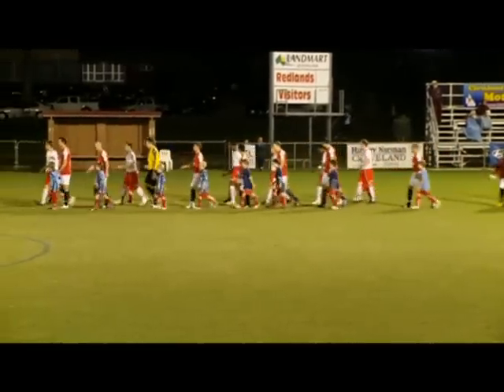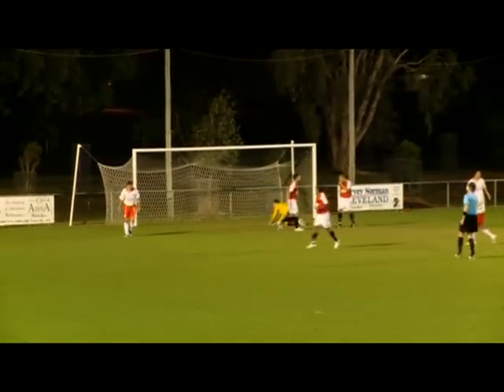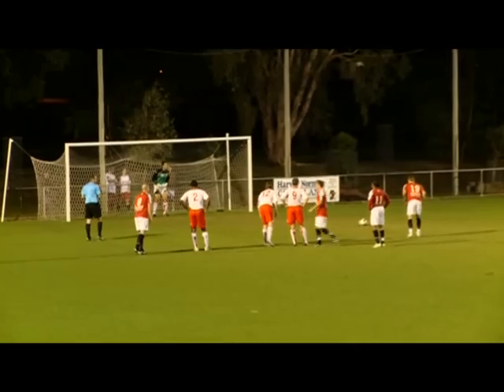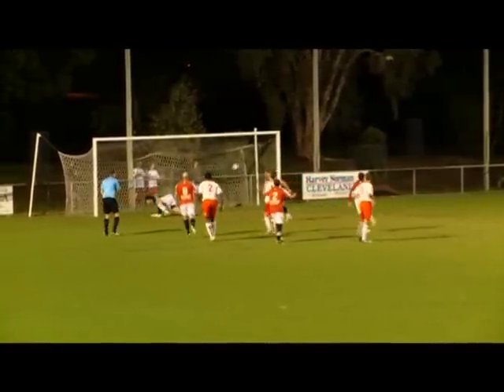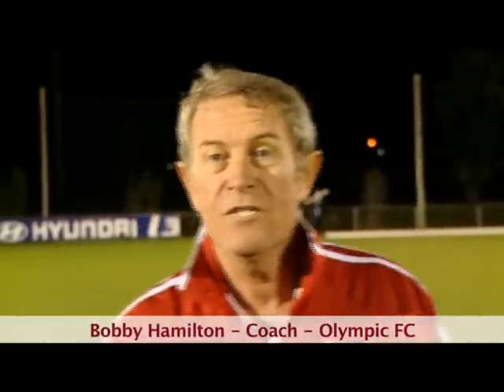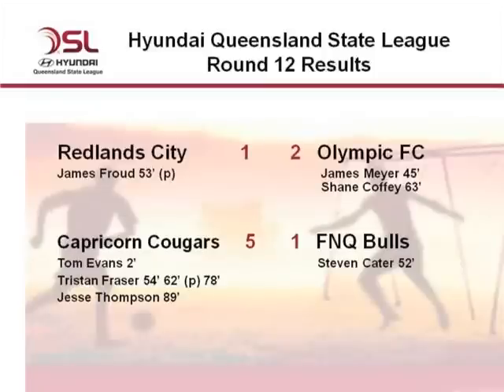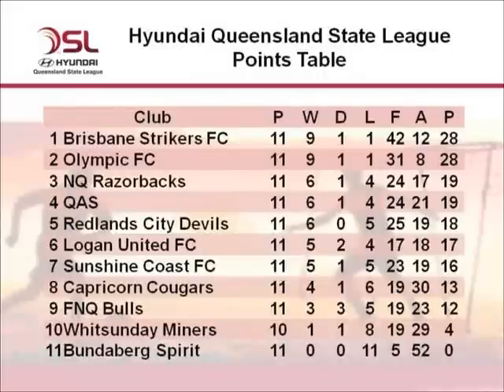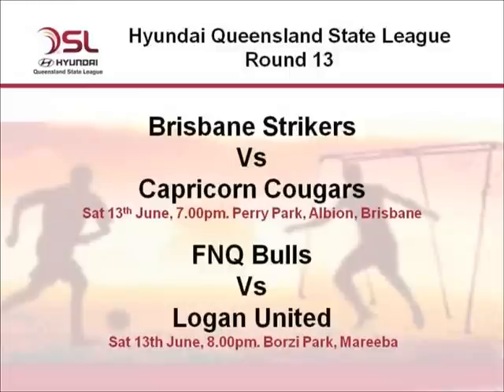Hyundai Queensland State League, Round 12 Redlands City Devils Vs Olympic FC